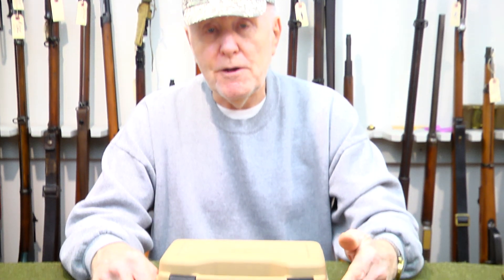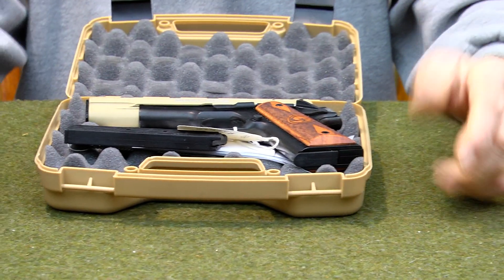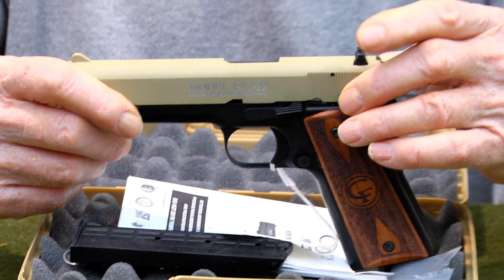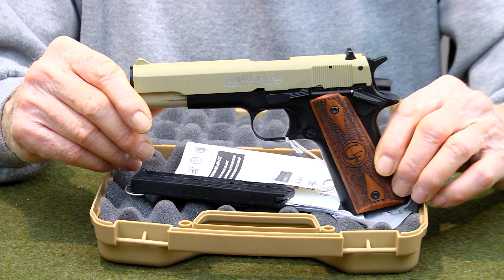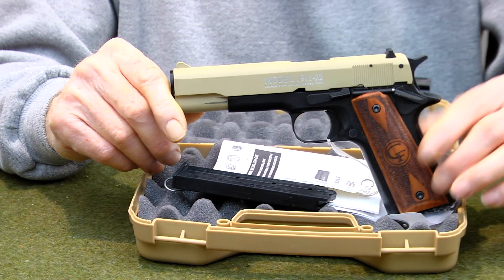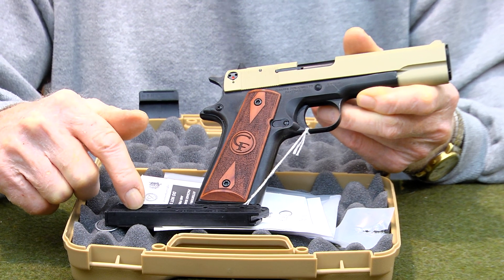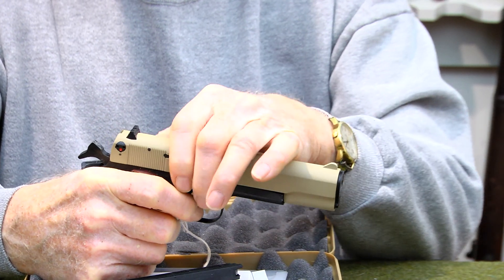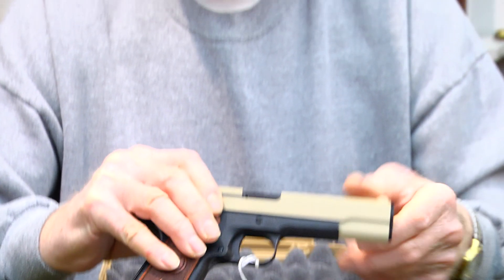Chiappa 1911 22LR New think training Stock No 2465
Great 1911 in 22LR. Use for target, training, or defense. Light weight.

very dependable.

in box Stock 2465 - SN D60117